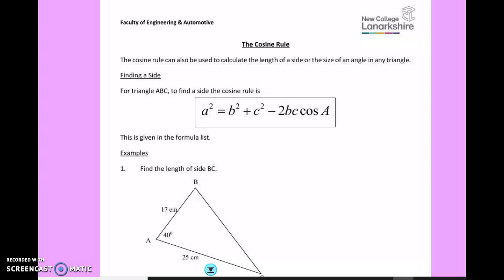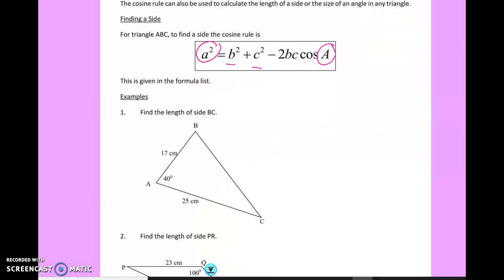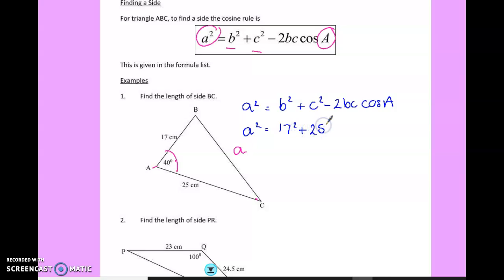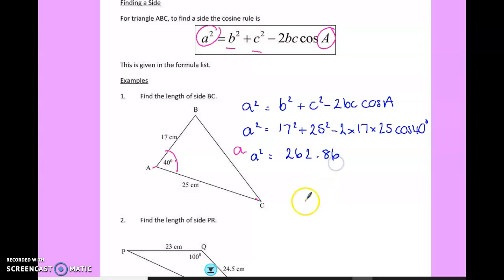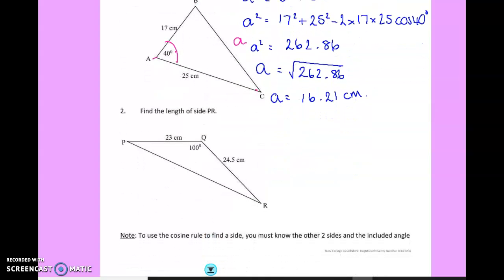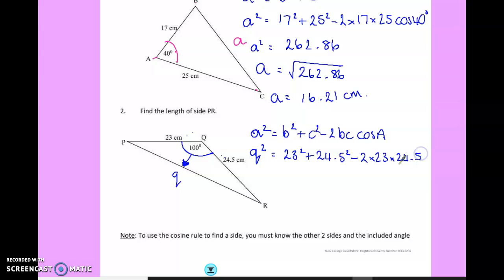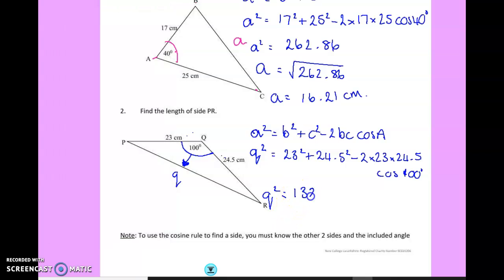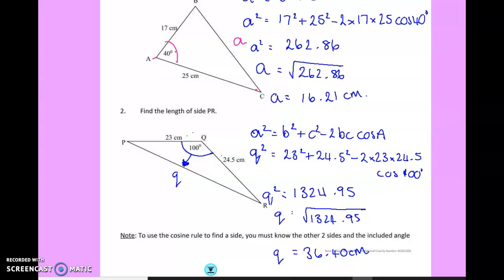Cosine Rule - finding a side